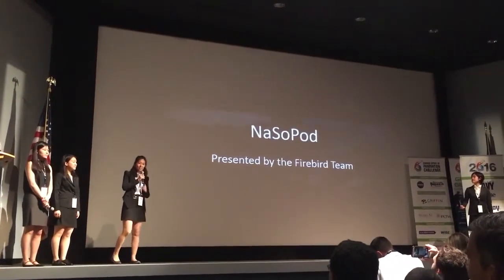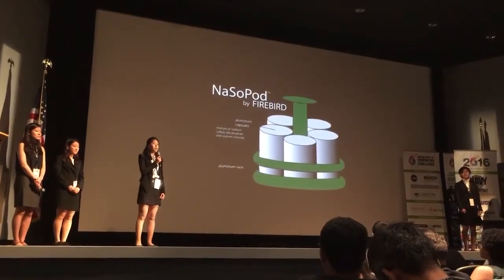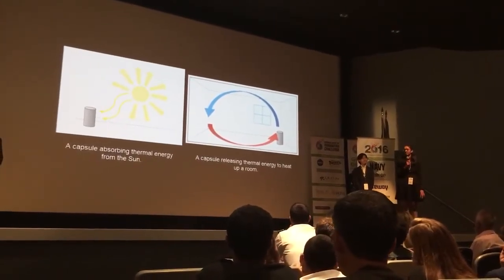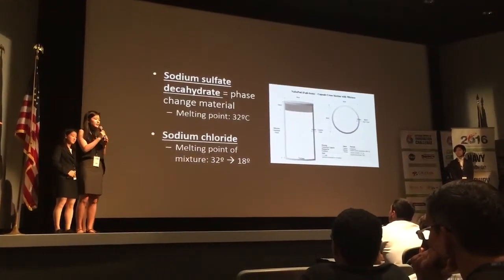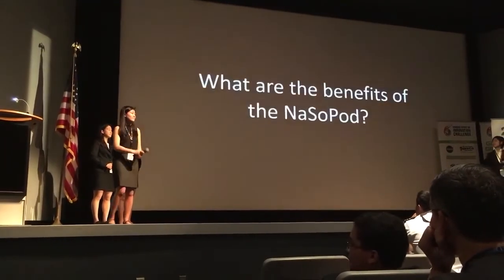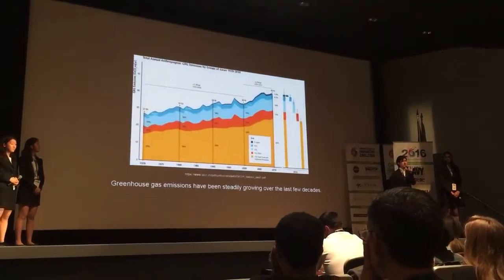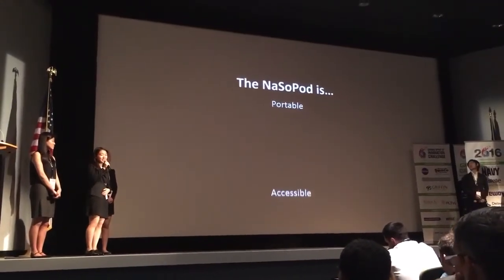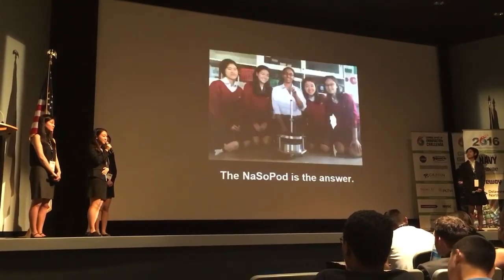Firebird Conrad Innovation Pitch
Seisen International School Team Firebird presentation